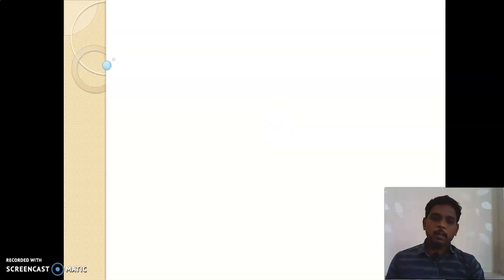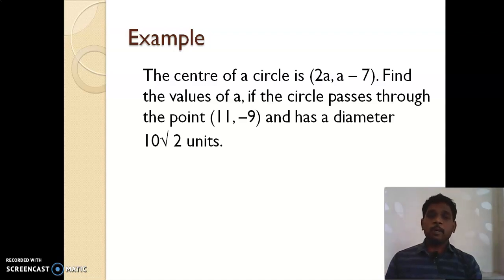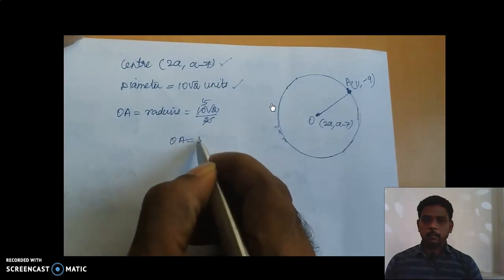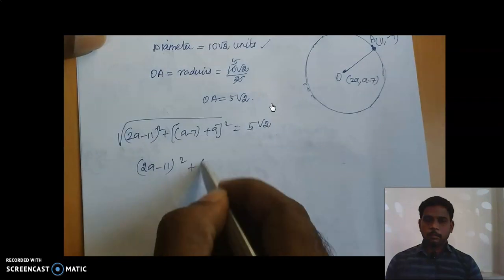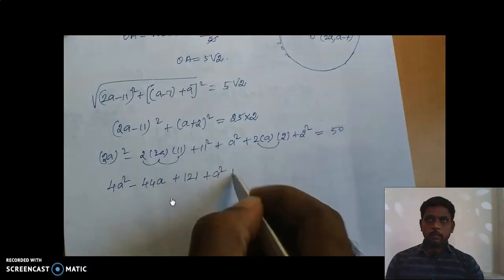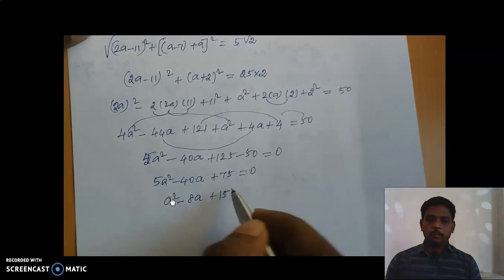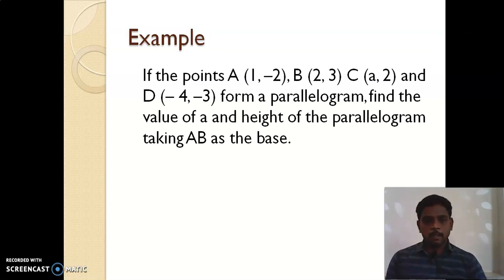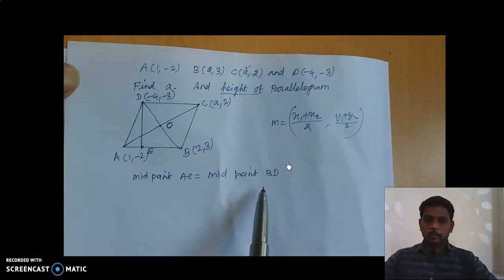GGVS10 SM CH7 COORDINATE GEOMETRY P15